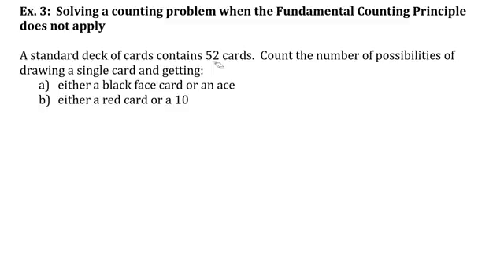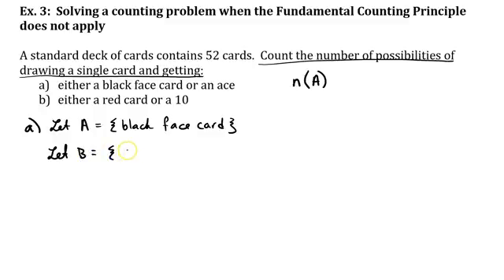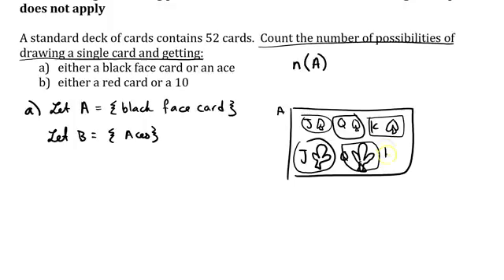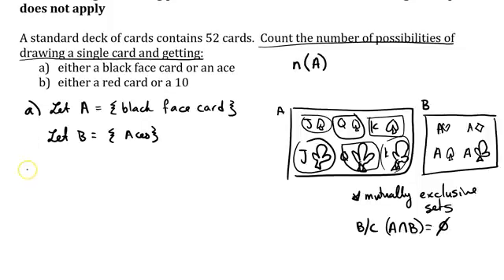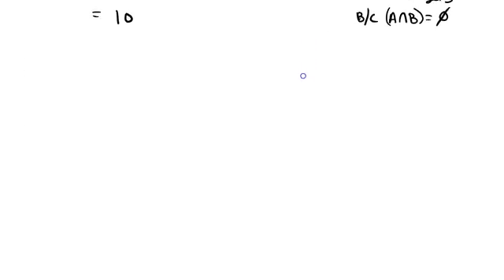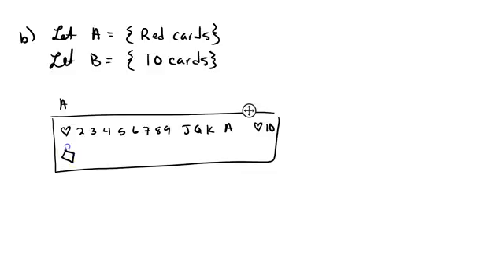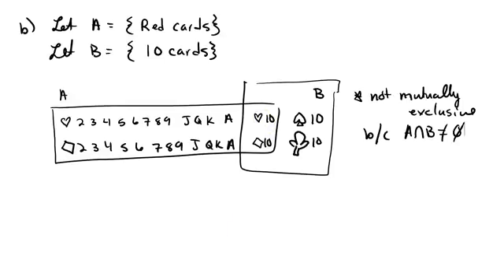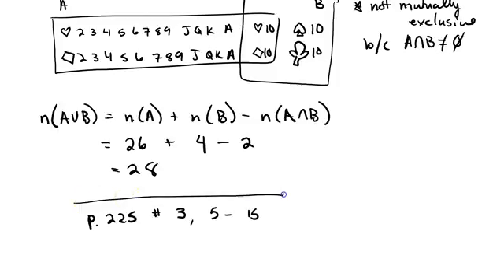4 1 Counting Principles 3